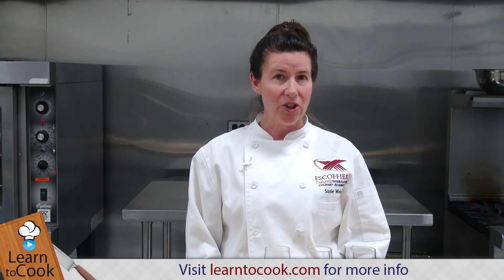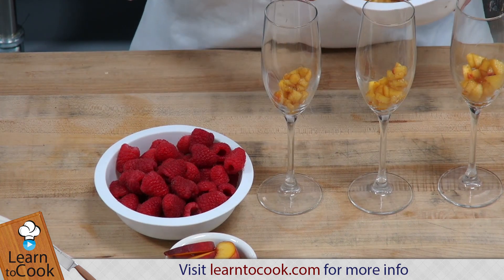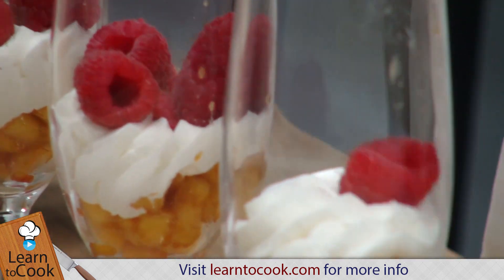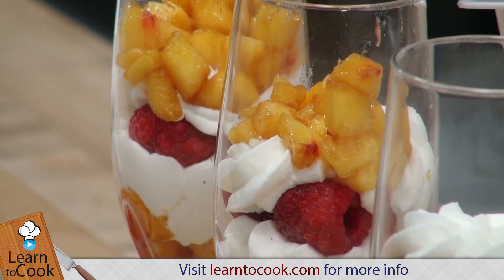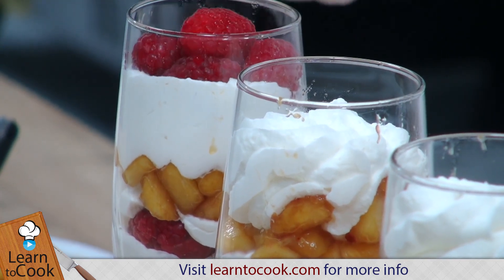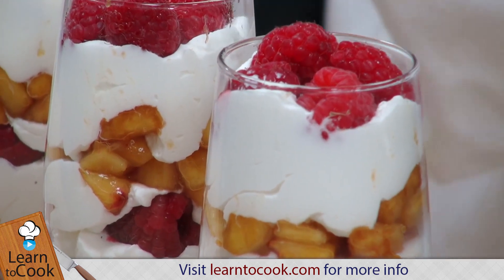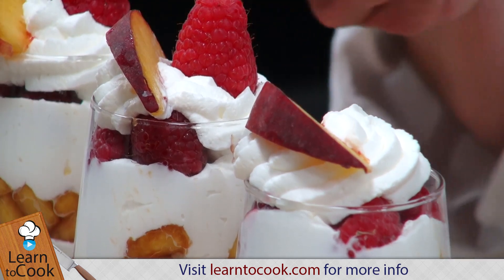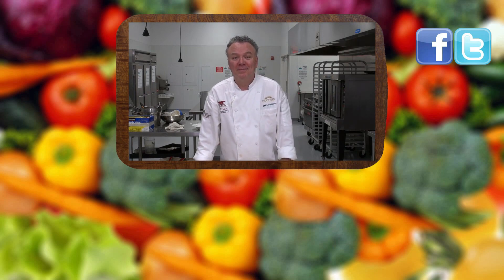How to Make a Parfait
This week learn how to make your last course count by learning to cook this effortless, time-saving and affordable peach and raspberry parfait.

Ingredients:
2 pints raspberries
8 peaches
2 cups heavy cream
1/3 cup sugar
1 tsp vanilla

Directions:
1. Whip the cream, sugar and vanilla to a firm peak for whipped cream.

2. Peel and dice the peaches, saving 1 peach for peach slices.

3. Alternate the peaches , cream and raspberries in a glass finishing with cream.

4. Garnish with a raspberry and peach slice.